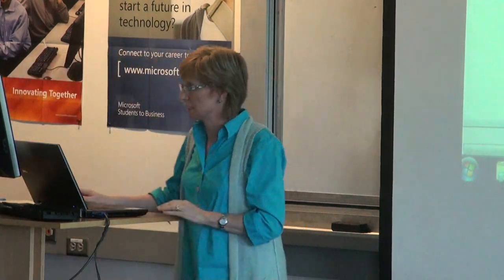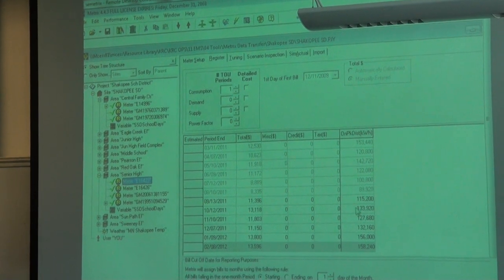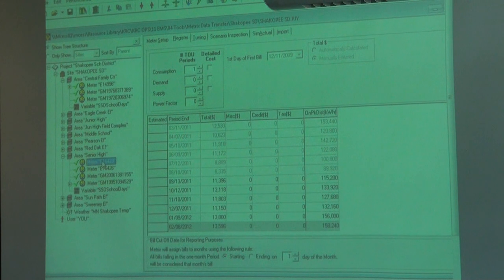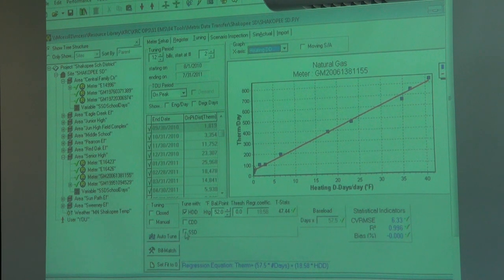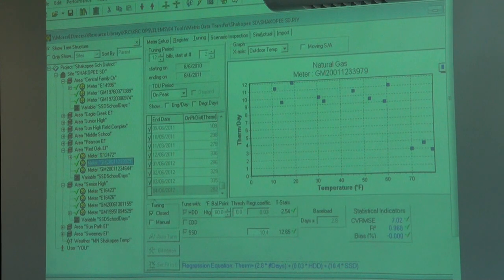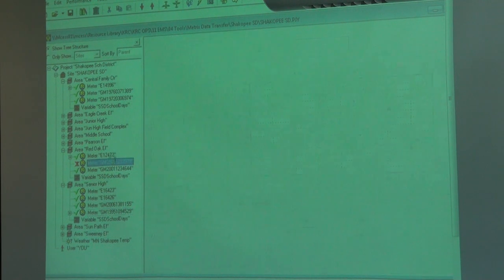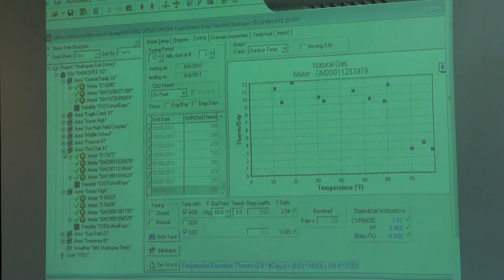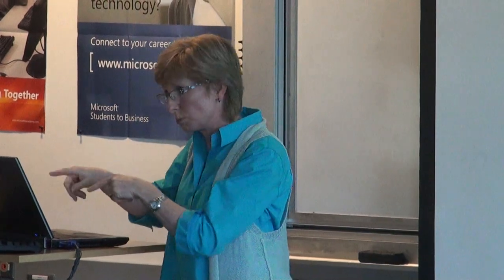Speaker Series: Tania Scutt, LEED AP O+M, McKinstry Company 3/3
Tania is currently an energy analyst at the McKinstry company, where she manages a database of the energy used by school facilities and city buildings in Washington and other states. When this data is weather-normalized (by Tania) and combined with information from smart meters the Active Energy Management team analyzes the buildings' energy use and makes recommendations for conserving energy and avoiding costs.

As an early product of the ETSP program at Cascadia (first of the 2011 graduating students to start) I have managed to metamorphose
from contented optometrist in rural England (12 years)
through environmentally concerned soccer mom, girl scout leader, etc. in Kirkland (14 years)
to full time student at Cascadia Community College(2.5 years)
to very engaged energy industry professional in South Seattle (1 year)
The learning goes on.